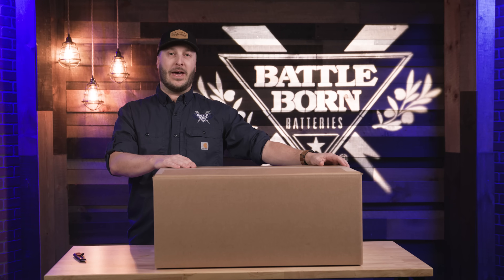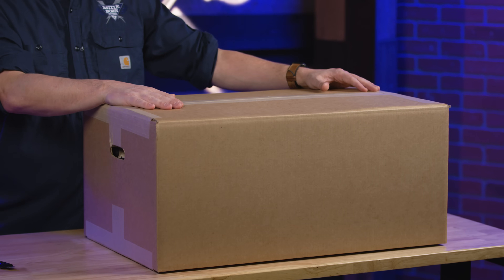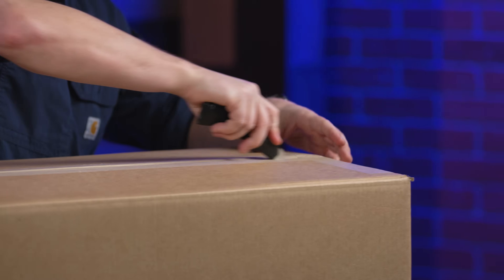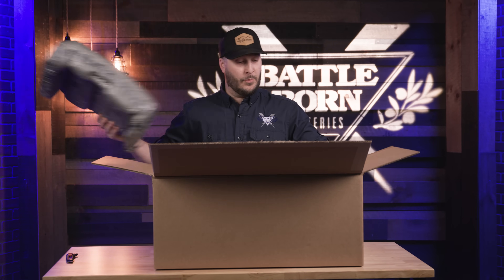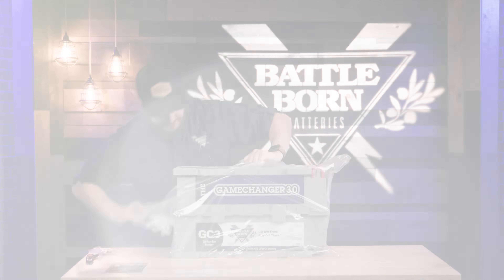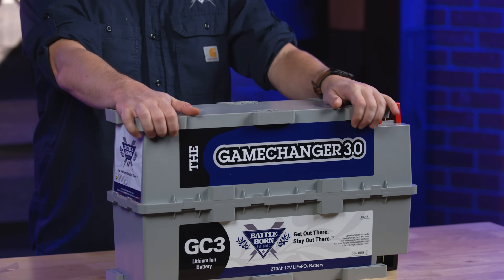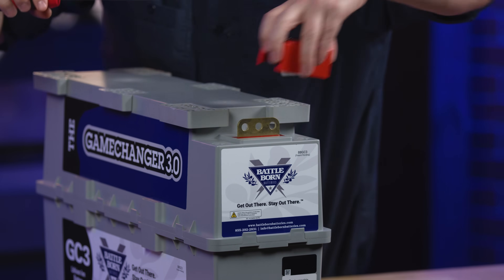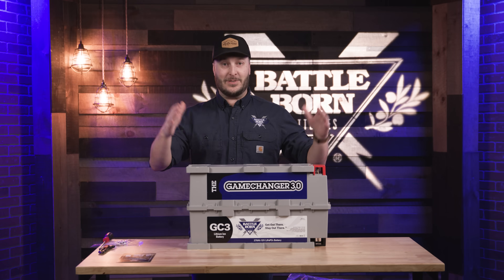Unboxing the Battle Born Batteries 270Ah 12V GC3 Gamechanger LiFePO4 Deep Cycle Battery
Let's unbox the 270Ah 12V GC3 Gamechanger LiFePO4 Deep Cycle Battery from Battle Born Batteries!

This 270Ah 12V lithium-ion battery is designed for long-term use and can last up to 10 times longer than lead-acid batteries, with 3,000-5,000 deep discharge cycles. This LiFePO4 battery also has an internal Battery Management System (BMS), which protects it from common battery failures like high and low voltage, short circuits, and hot and cold temperatures. Compared to a conventional lead acid battery, our rechargeable Battle Born Batteries are 1/5th the weight for the same amount of usable power, weighing in at just 81 lbs. They, too, provide up to 3x more power in the same physical space, and charge 5x faster.

Shop the 270Ah 12V LiFePO4 Deep Cycle GC3 Battle Born Battery